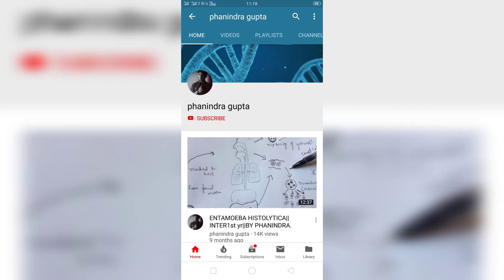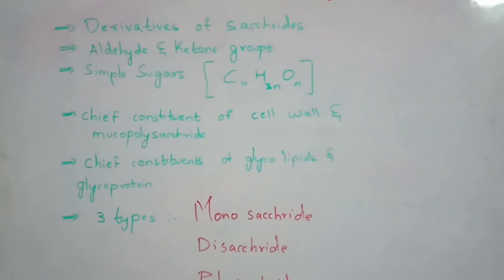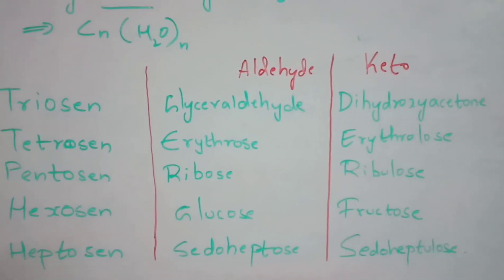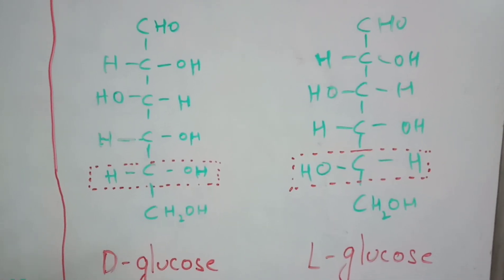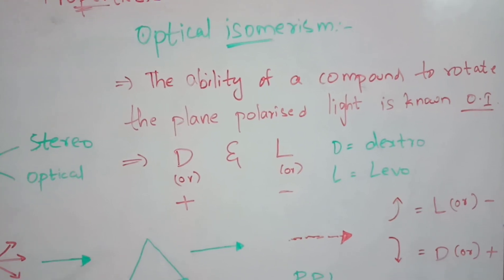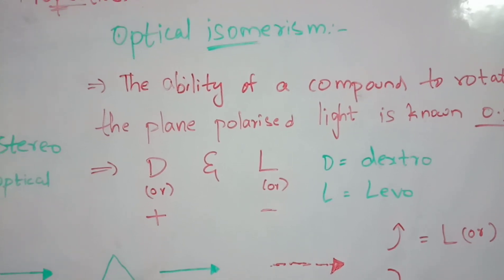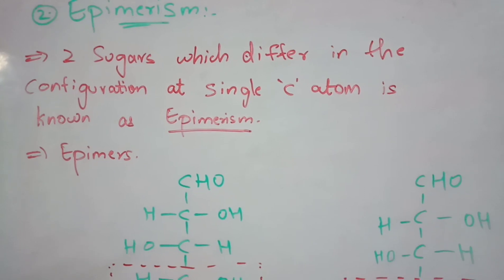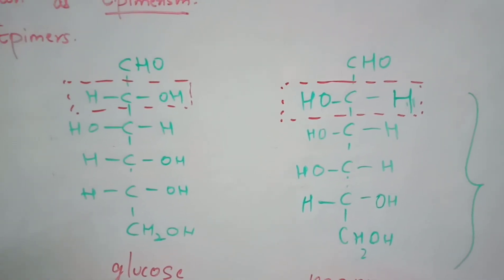CHAPTER :- CARBOHYDRATES [part-1] || BIOCHEMISTRY || BY PHANINDRA GUPTA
PLEASE OPEN THE PLAYLIST N MY CHANNEL OF CARBOHYDRATES AND THIS IS MY FIRST VIDEO OF CARBOHYDRATES